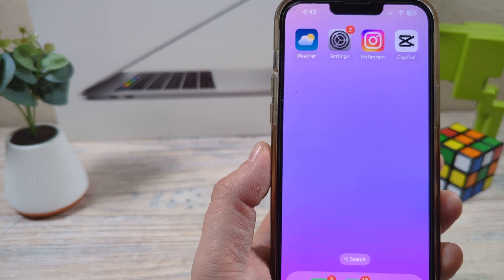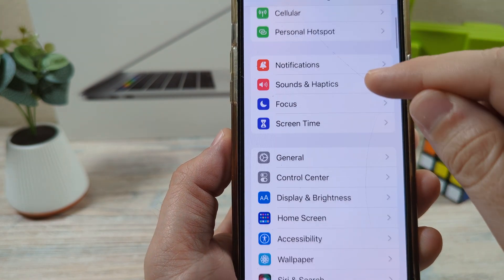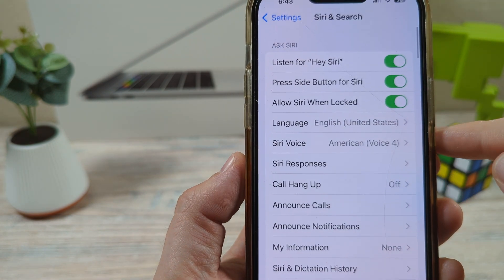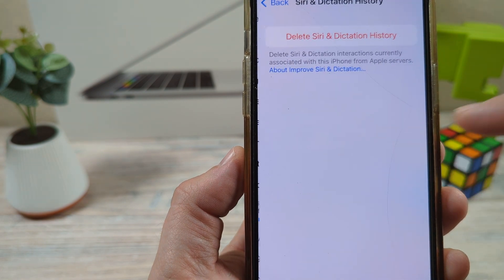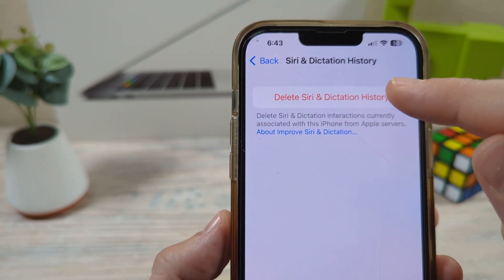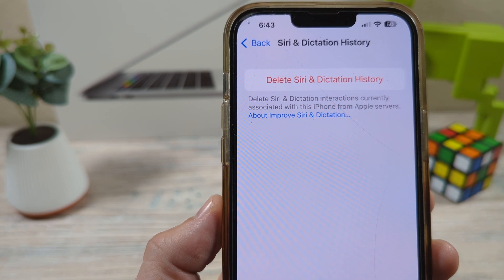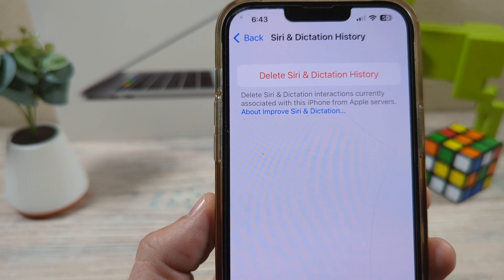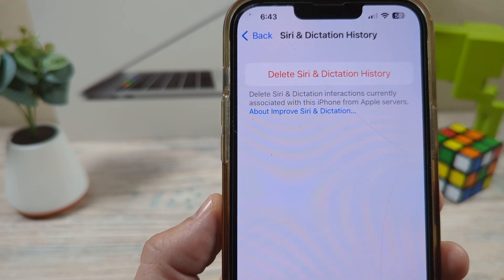How To Delete Siri History On iPhone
Here is how you delete Siri dictation history on iPhone devices.

This works on iOS 16 and most older iPhones as well as iPads.